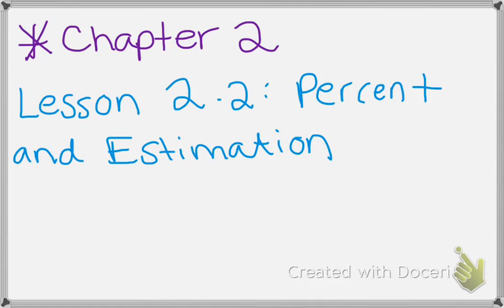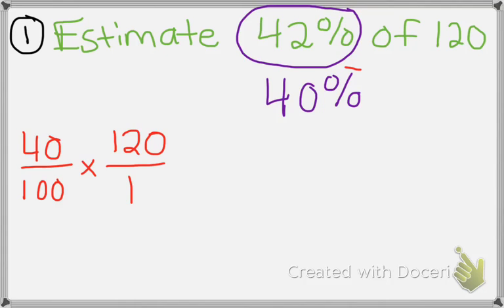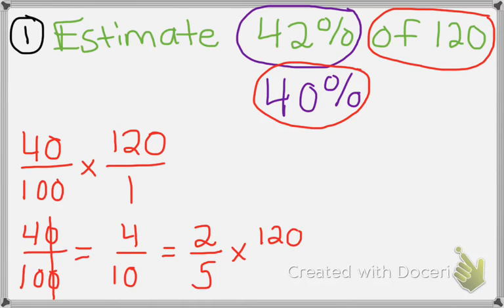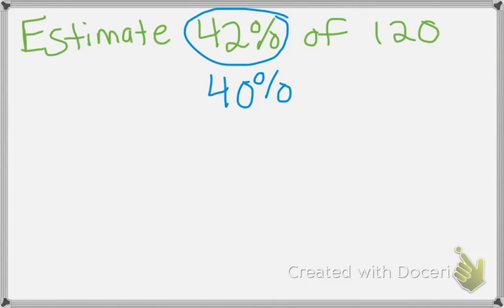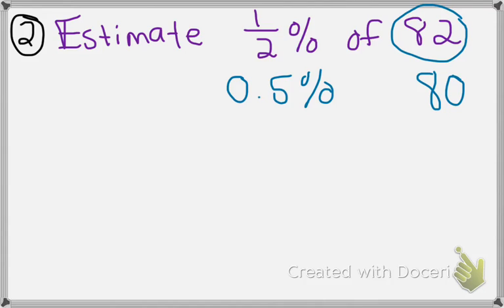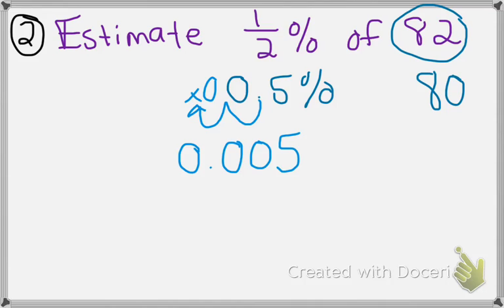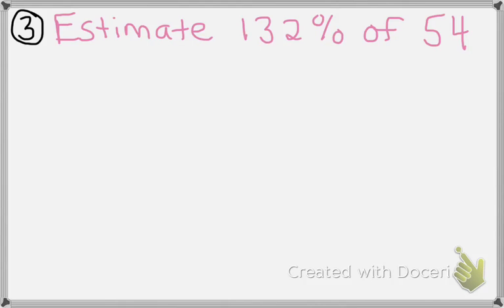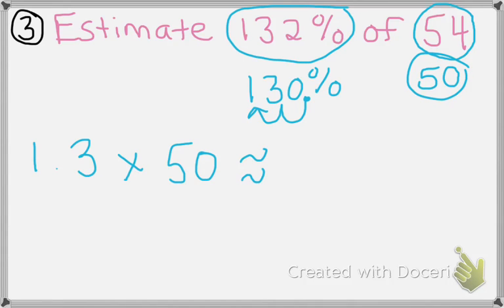Percent and Estimation: L2.2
Percent and Estimation